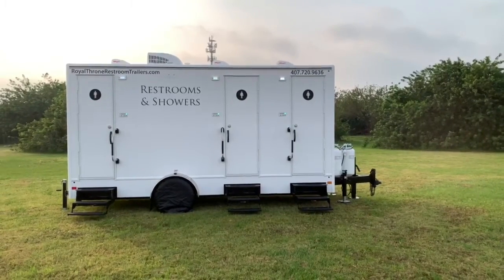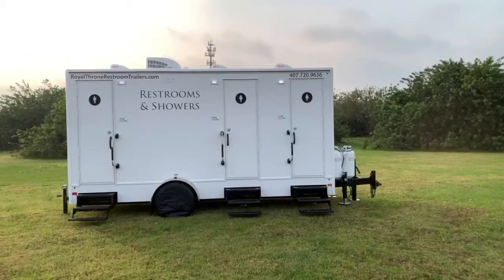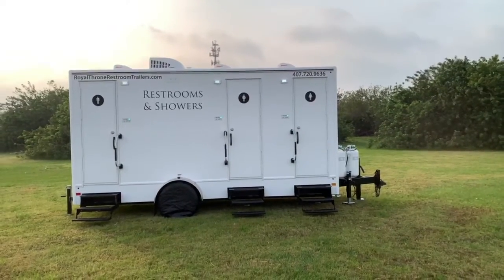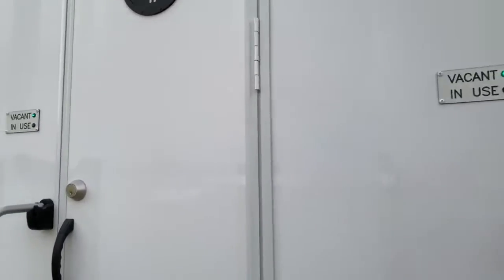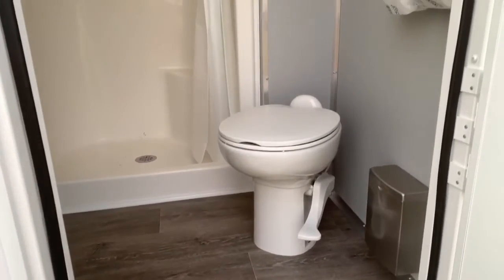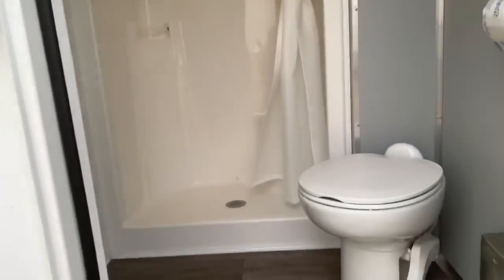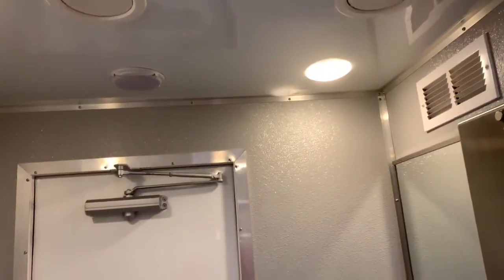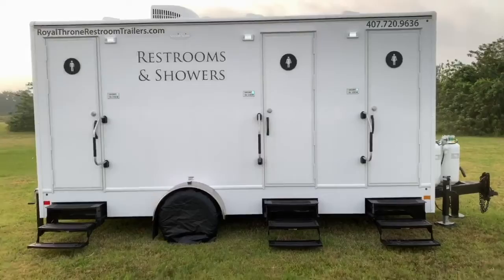Restroom and Shower Combo | Royal Throne Luxury Restroom Trailers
In addition to our restroom trailers, Royal Throne also provides restroom trailers with showers to accommodate any event.